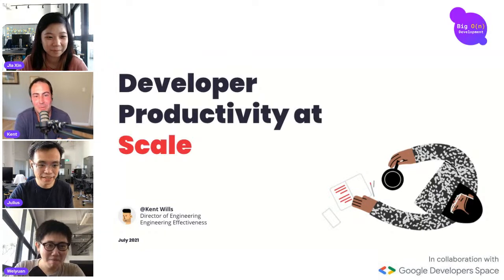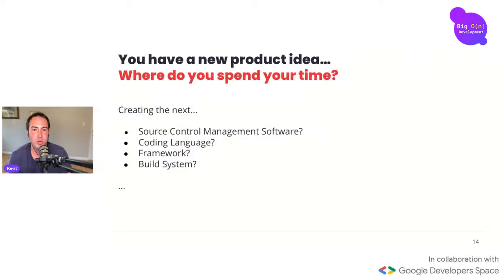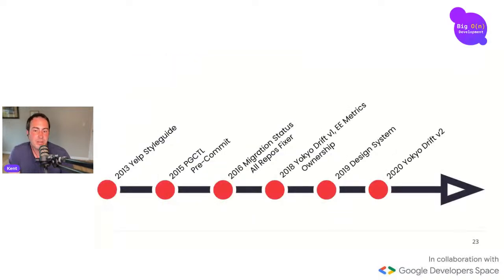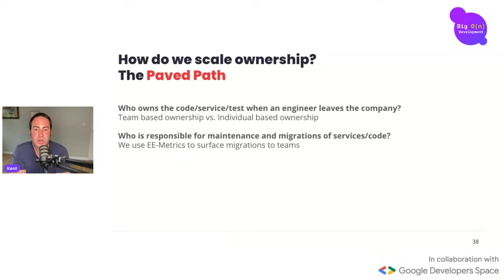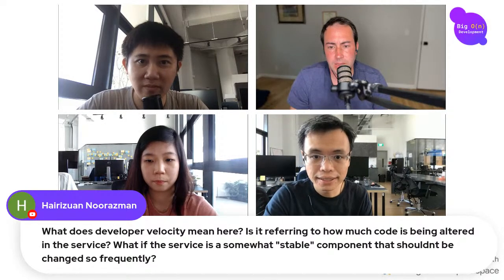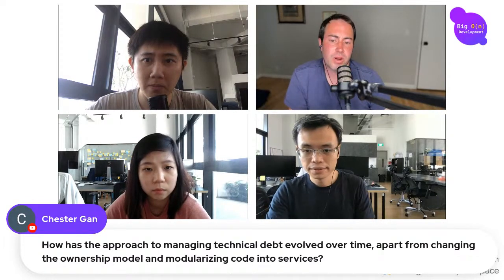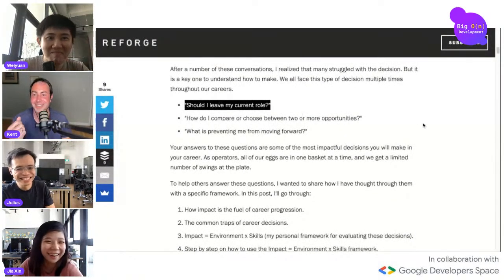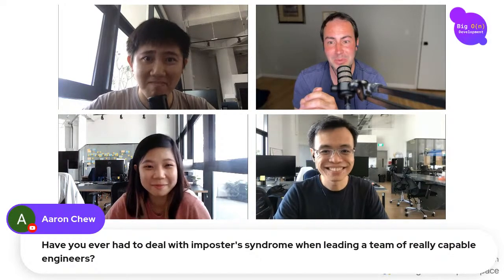Big O(n) Development: Developer Productivity at Scale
This session is brought to you by Big O(n) Development, a non-profit initiative that aims to help individuals and teams in Singapore’s tech community around career progression and overall tech leadership skills.

Developer productivity in a large organization can take many forms. Kent Wills, Director of Engineering at Yelp will share what it looks like at Yelp's scale (500+ engineers).

He will also share some best practices that they have discovered over the years and how to think about implementing them in your own organizations depending on the scale that you are currently at.

Timecodes:
00:00:00 Overture
00:03:04 DevSpace Introduction
00:04:19 Big(O)n Development Introduction
00:06:44 Hubble Introduction
00:08:23 Speaker Introduction
00:09:21 Topic Introduction
00:12:42 What is developer productivity?
00:14:18 What does a developer productivity organisation do?
00:15:21 Developer Productivity at Yelp
00:18:27 Why is developer productivity important?
00:19:50 What do we care about?
00:21:43 What does developer productivity look like in practice?
00:23:51 What do you do when engineering operations don't scale?
00:50:27 This is just the beginning
00:52:31 Q&A
00:52:59 Q1 How does the action plan should be like?
01:01:39 Q2 Can you tell us more about Engineering Effectiveness metrics?
01:05:52 Q3 What does developer velocity mean here?
01:08:53 Q4 What are some of the tools/metrics?
01:11:17 Q5 How do you balance between the engineer's desire?
01:14:54 Q6 How has the approach to managing technical debt over time?
01:18:45 Q7 Any exploration on contract testing?
01:20:56 Q8 What are some of the testing frameworks, etc?
01:22:24 Q9 When should a company start think of getting a Developer Productivity team?
01:24:55 Q10 How long do you stay in a company?
01:36:36 Q11 Have you ever dealt with imposter syndrome?